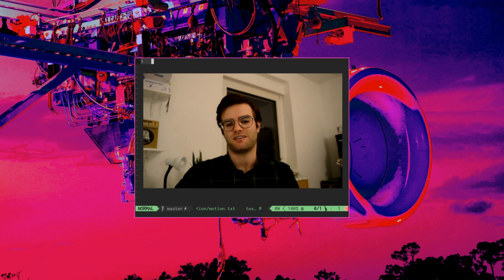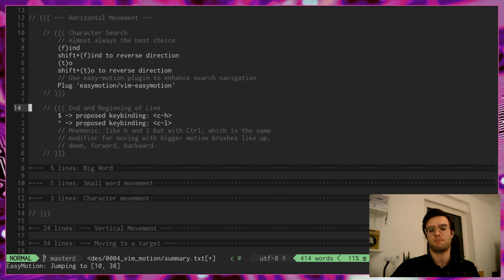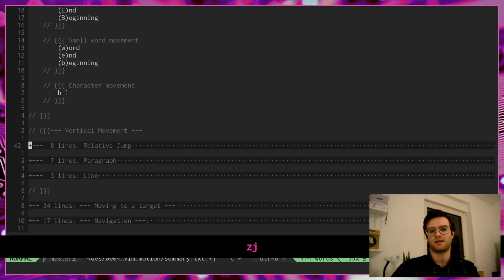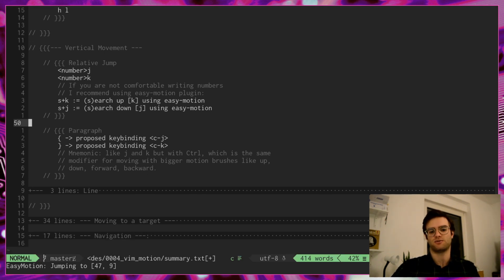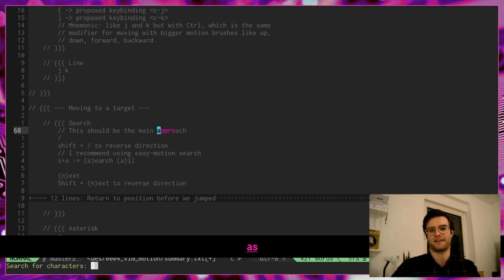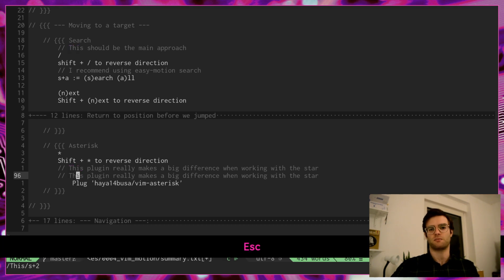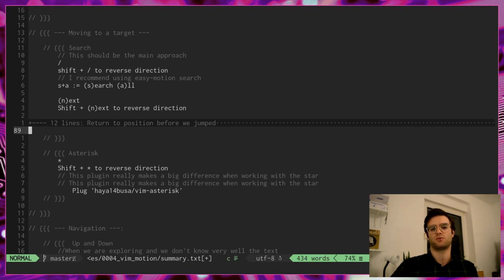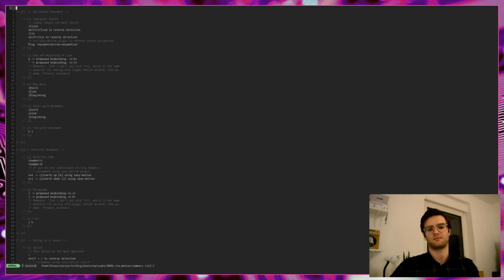Vim - Painting motion with the right brush, stop abusing hjkl - Scalable Prototyping #4